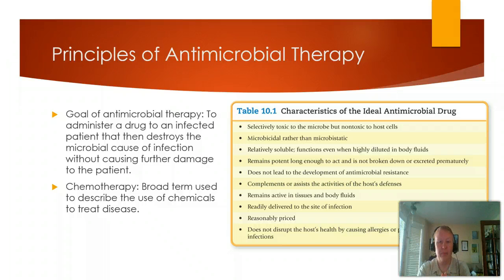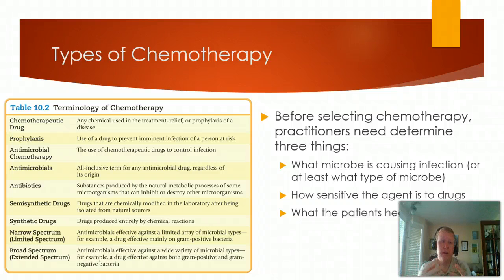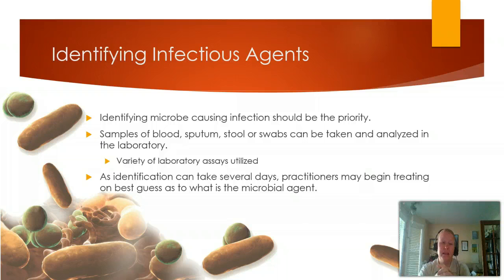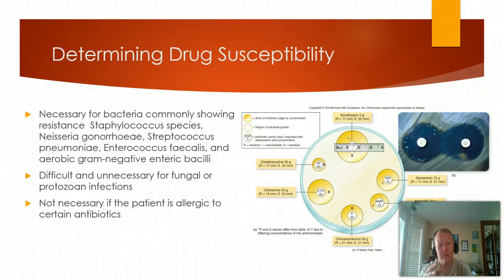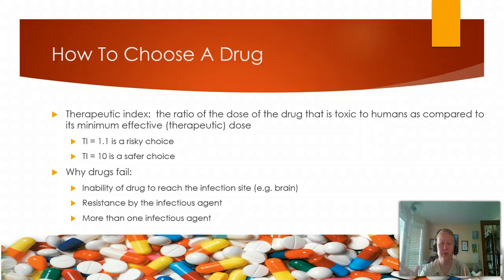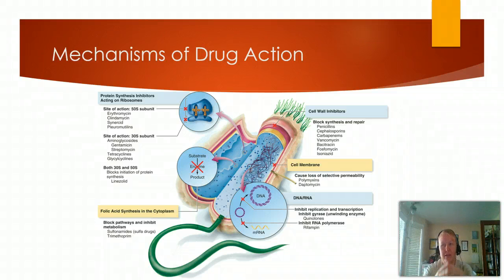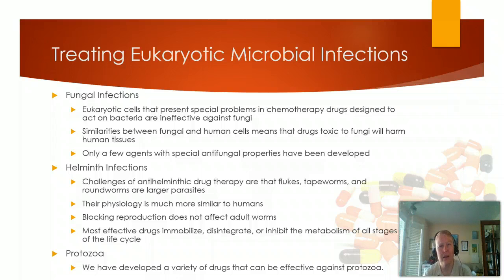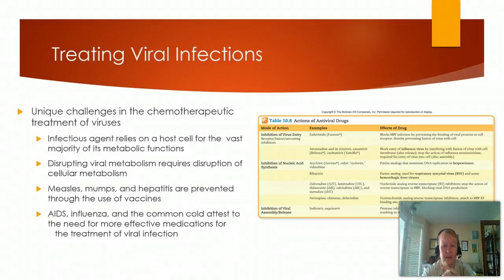B221: Chapter 10 Topic 1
Antimicrobials